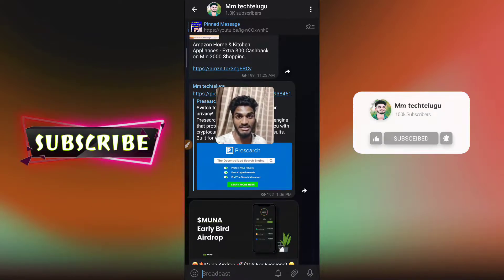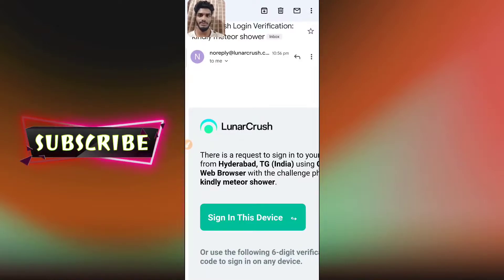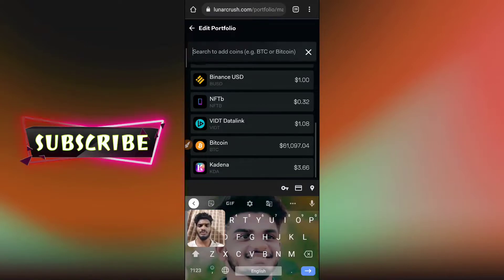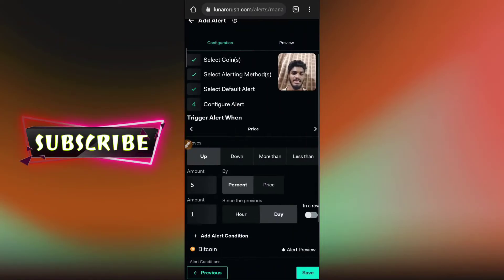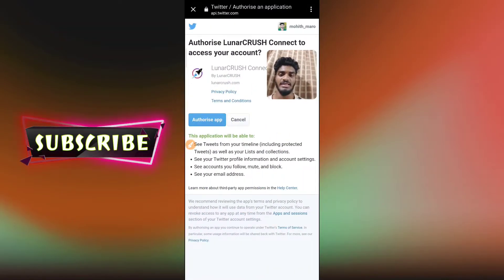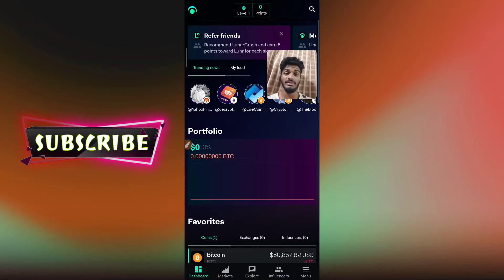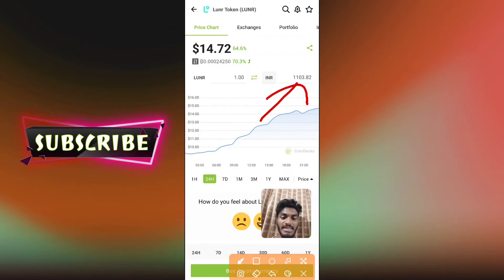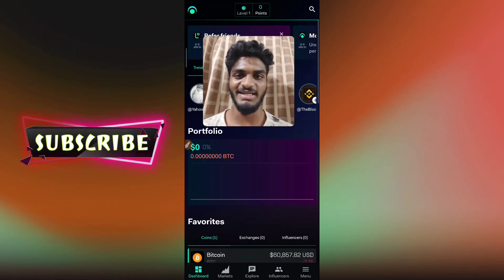New Biggest Loot Airdrop | Join And Earnpto Rs. 32000 | LunarCrush Airdrop Telugu | Mm techtelugu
Airdrop 👇🏻
 I use LunarCrush to track social insights for cryptocurrencies. Check it out!

SunCrypto Link👇🏻

Code 12572

instaearn​ app telugu
simple task online
earn money online simple task
make money online simple task
micro jobs online work
microjobs website
easy Task earn money
Best earning app for Android in telugu
new paytm earning app
game khel kar paise kaise kamaye
online game earn money
online games that pay real money
Copy paste job
Copy paste job online
Copy paste work
copy typing
typing names online
make money by copy typing
typing names online work
part time work
online working websites
earn money from mobile
how to earn money without investment online Earning,freelancer for beginners
freelancer online work,freelancer
freelance jobs from home,freelance jobs online
part time data entry jobs from home without investment ,part time online data entry jobs from home,part time typing jobs from home
2021 best paytm cash earning app,earn money online telugu,how to earn money online in telugu
how to earn money online without investment in telugu,how to make money online 2021
new money earning apps in telugu
paytm money earning apps telugu 2021
earn money online,best earning app 2021
paytm cash earning apps
earn money online in Telugu
earn daily paytm cash,earning app,best earning app,earn money app,how to earn money online
how to earn money in paytm
earn paytm cash daily,work from home jobs